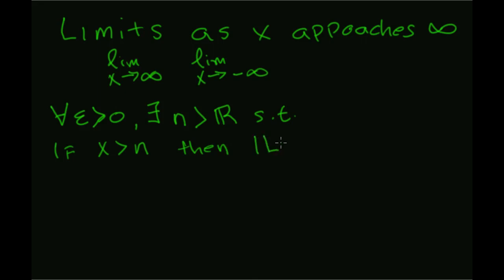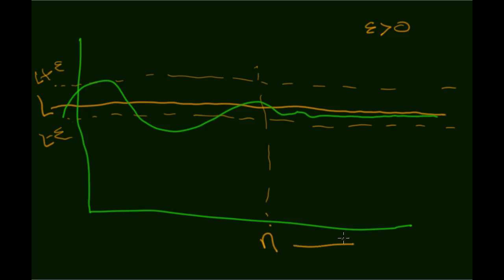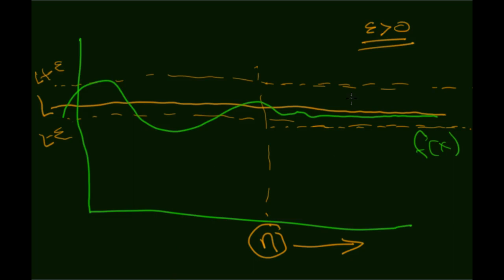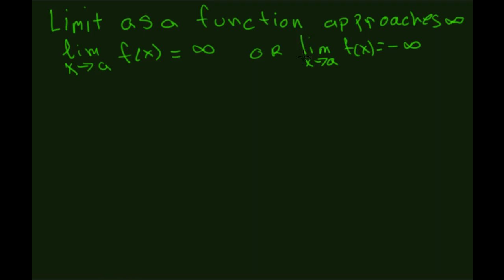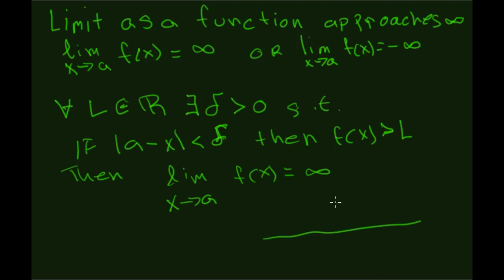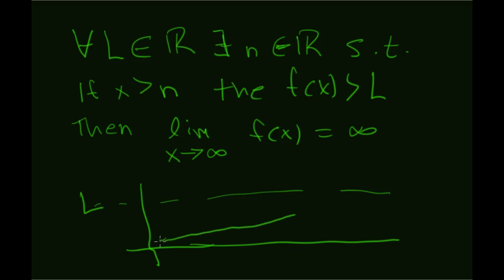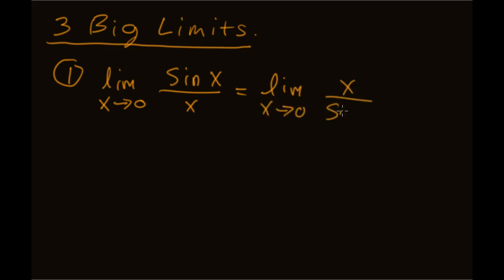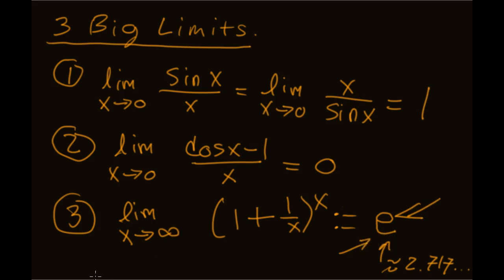Limit as X Goes to Infinity, Limit as f goes to Infinity, 3 limits that must be memorized.